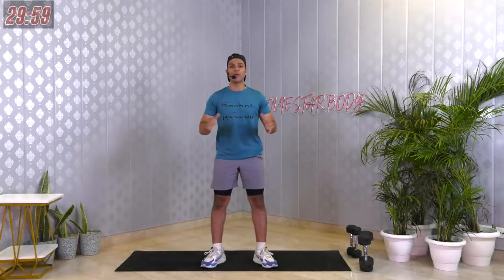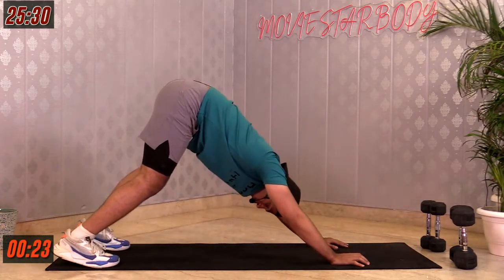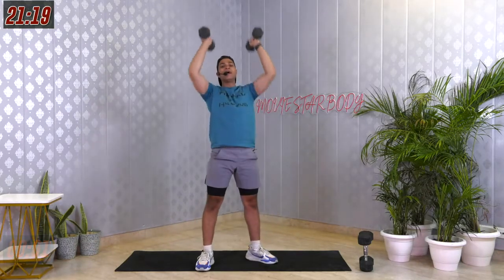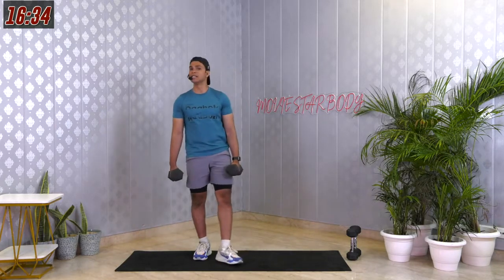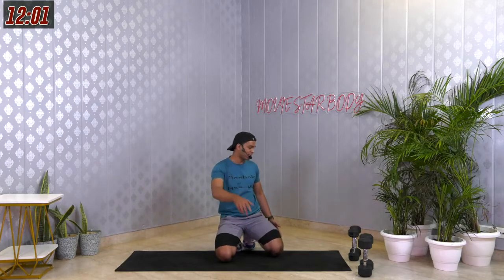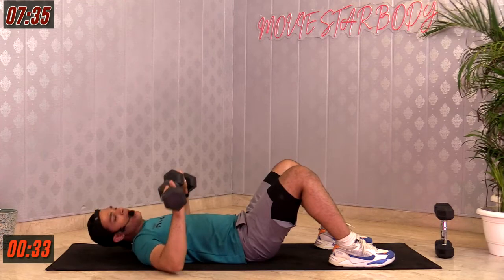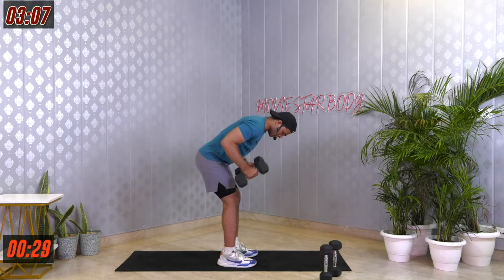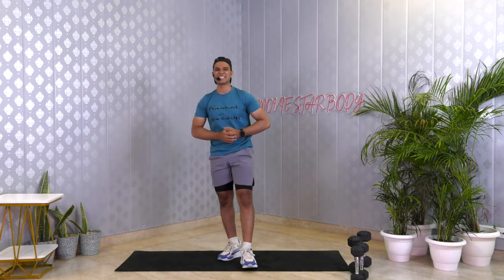30 Minute Full Body Beginner Dumbbell Workout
BoxFit has helped more than 10,000 people transform and achieve their fitness goals, be it losing weight or be it gaining weight.
We have got it covered for you.
Online personal training as well as online group training which includes everything from strength, conditioning, and HIIT to boxing, and kickboxing.